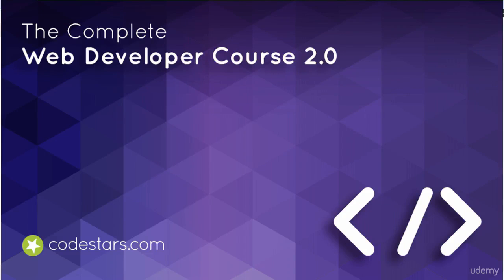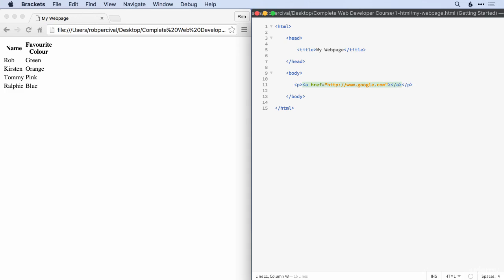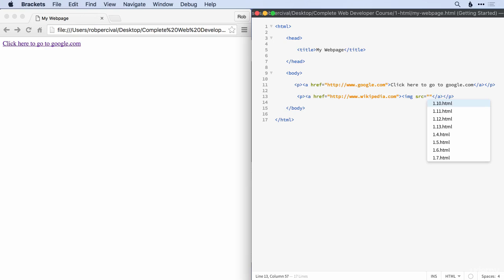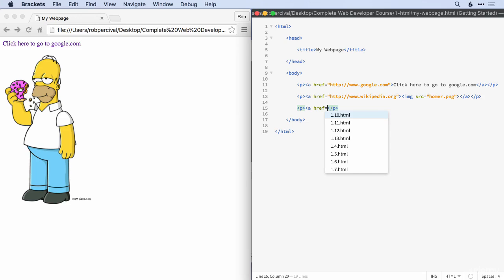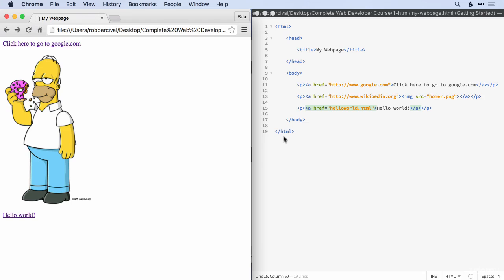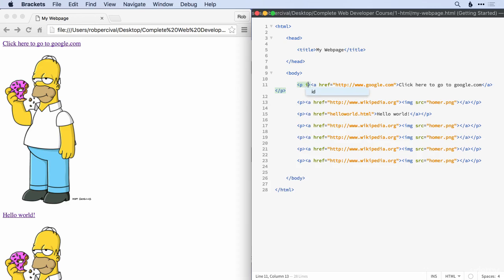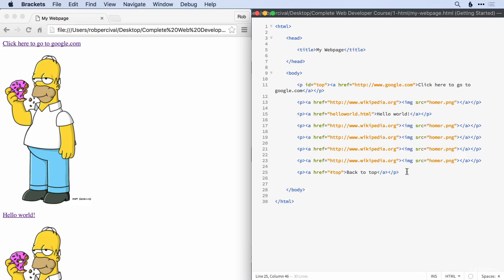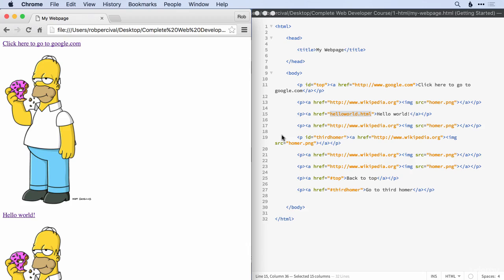14 Links in HTML5